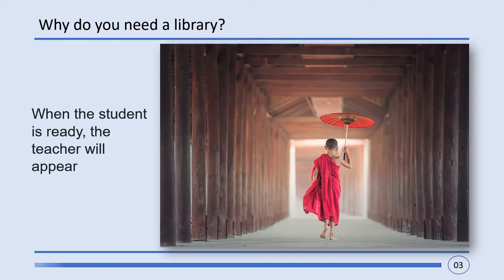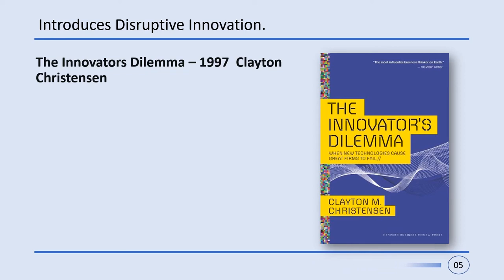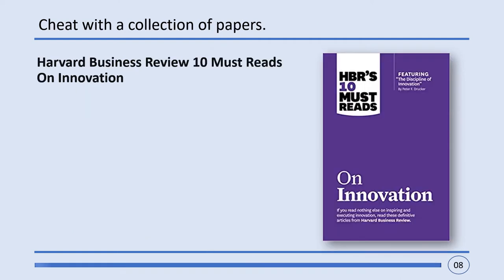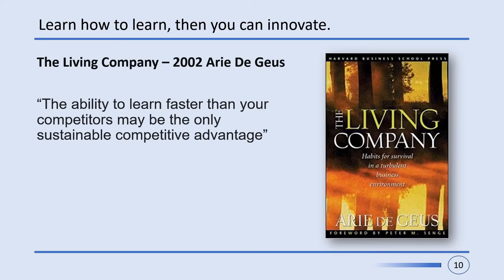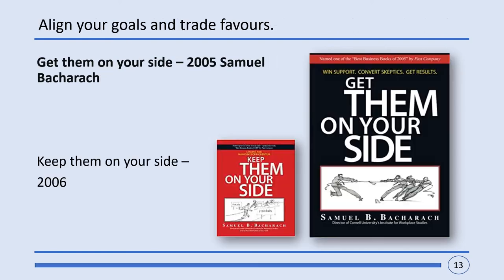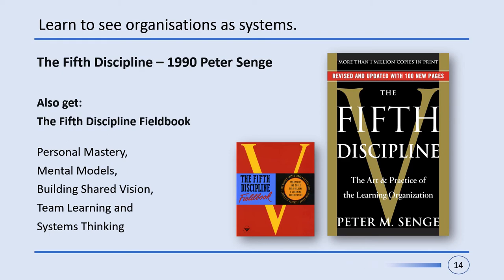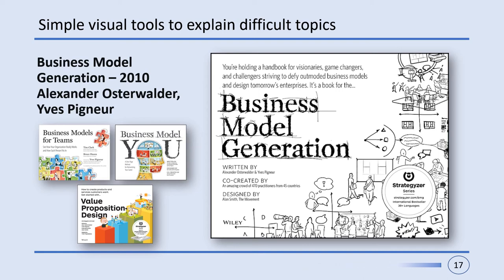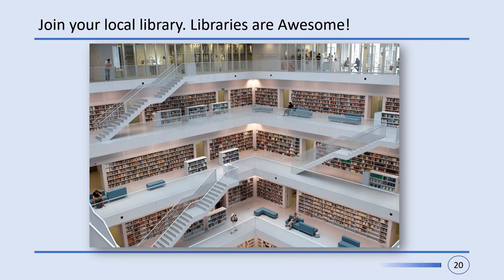Innovation Leadership Library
Fifteen books on Innovation and a bonus on Creativity from my library. These are the books I use all the time, both as a reference and lending to people new to the Innovation space.

A Pecha Kucha style presentation - 20 slides for 20 seconds each.